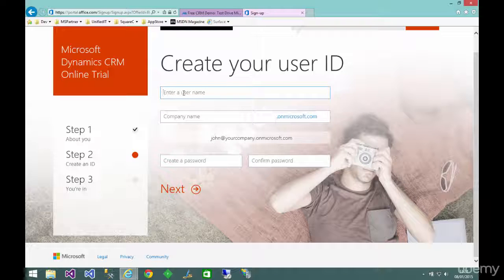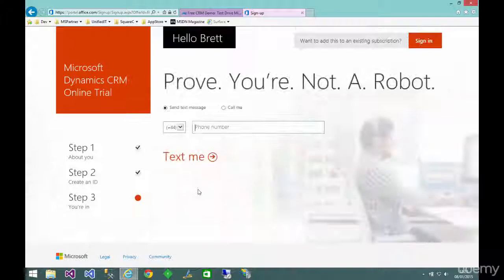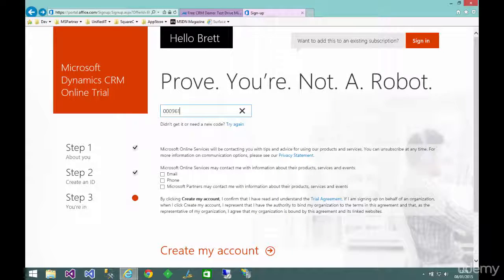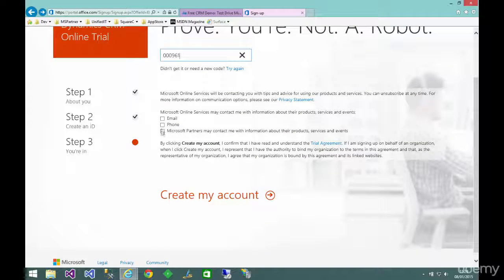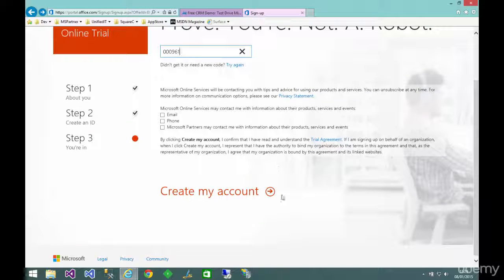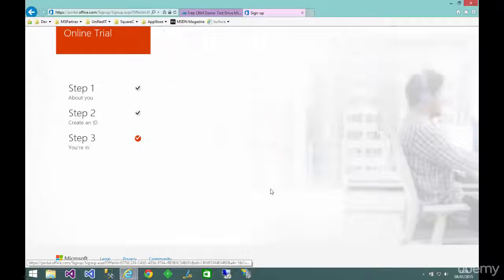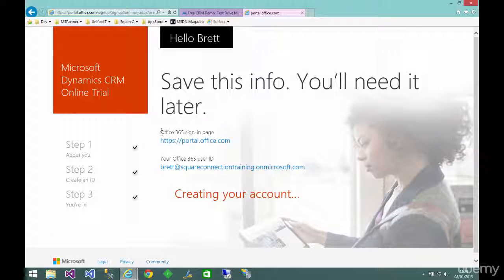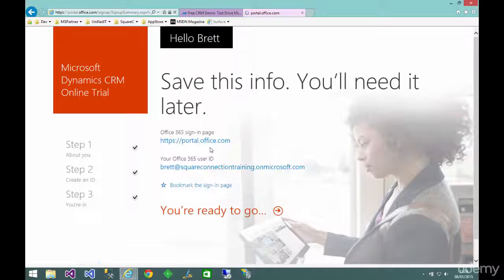Microsoft Dynamics CRM Customisation & Config : How to get a FREE 30 day CRM Online Trial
Microsoft Dynamics CRM Customisation & Config
The complete guid to learning how to build & customise Dynamics CRM